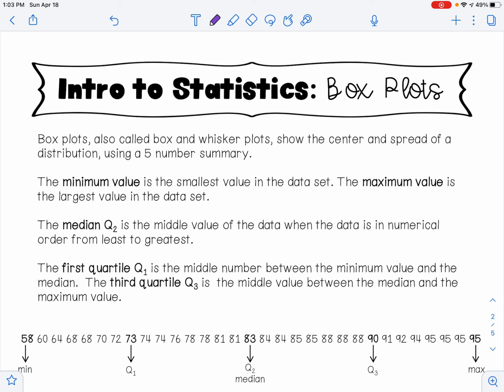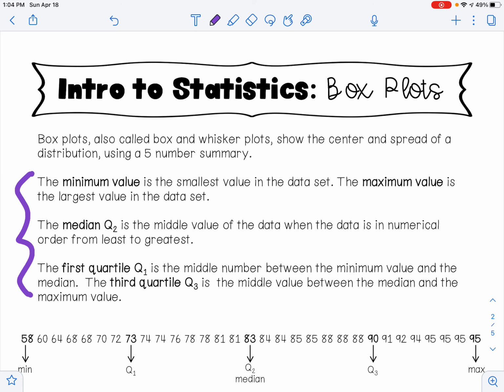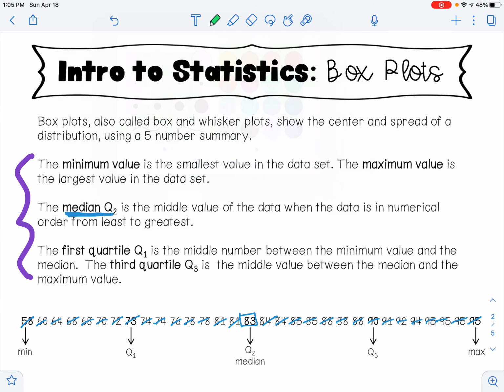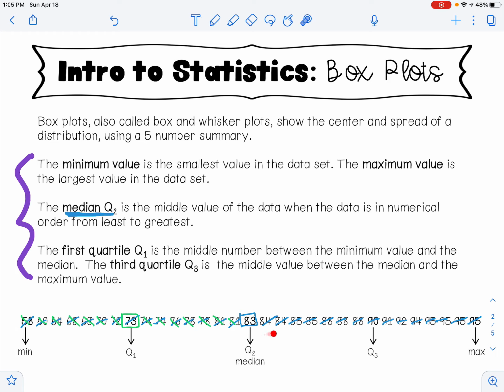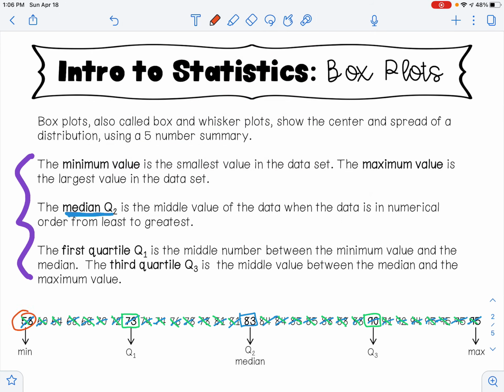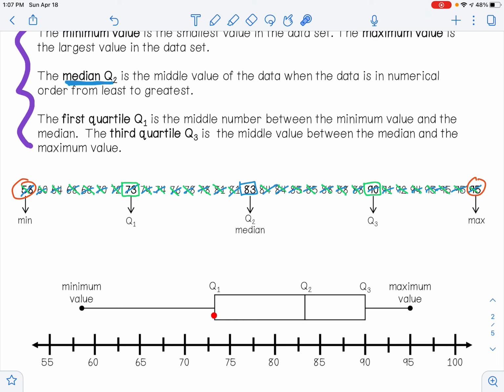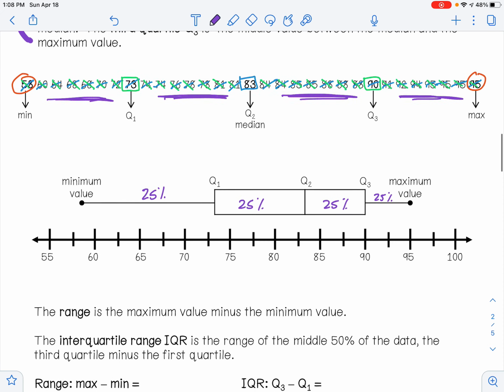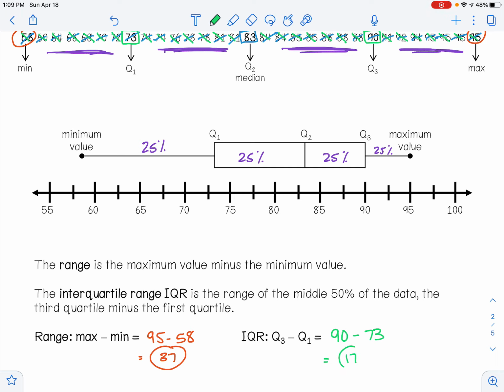Box Plots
In this video, I will teach you about box and whisker plots.